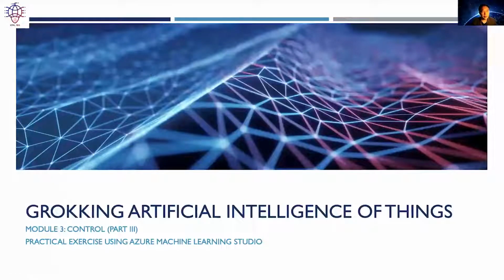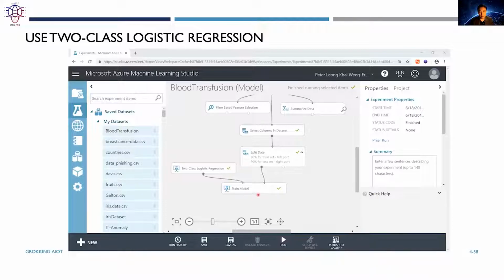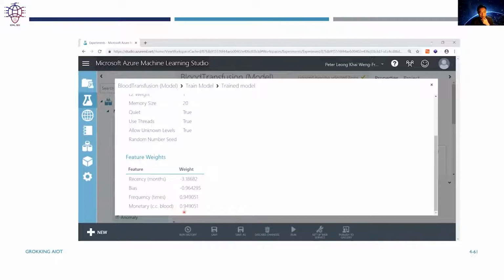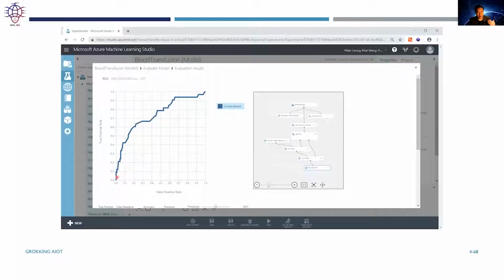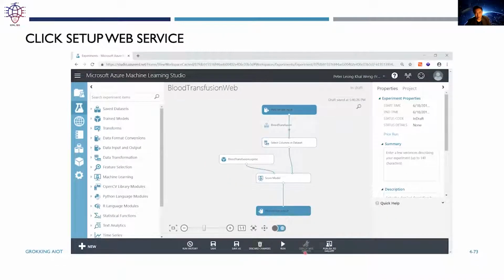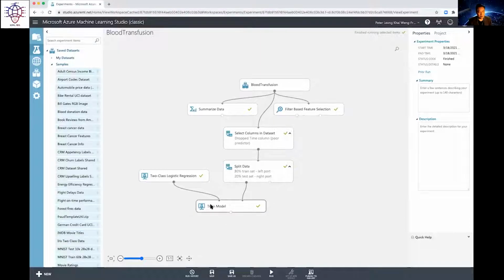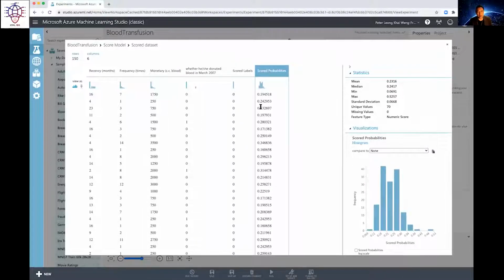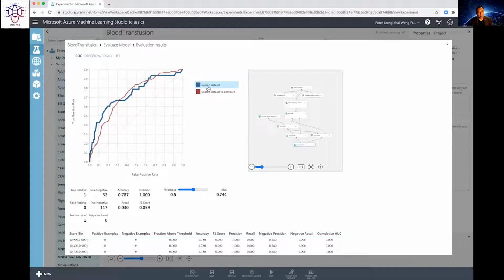Practical Using Azure Machine Learning | Part - 3 |AI | IoT | Machine Learning Basic Course| IEMLabs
This video is presented by IEMLabs describing the Grokking Artificial Intelligence of Things Part III. It is a continuation of the previous video of Practical Applications of Azure machine learning Studio. Microsoft Azure machine learning studio. The step-by-step procedure for accessing the training machine learning is given with proper examples.

Follow us on other Social Medias: -